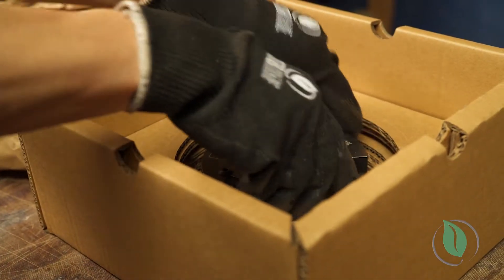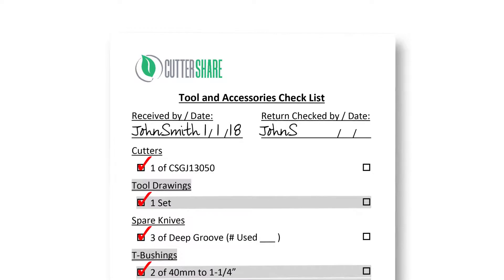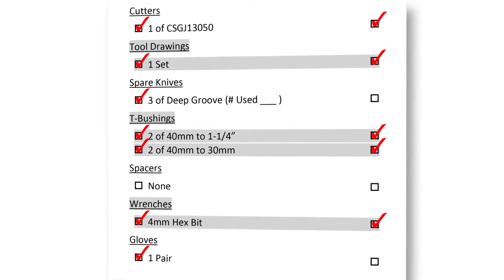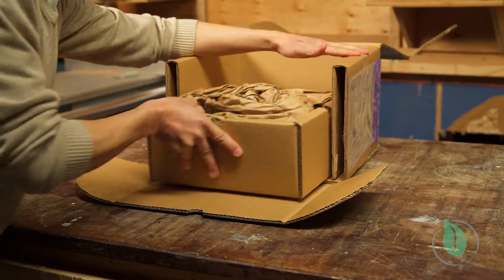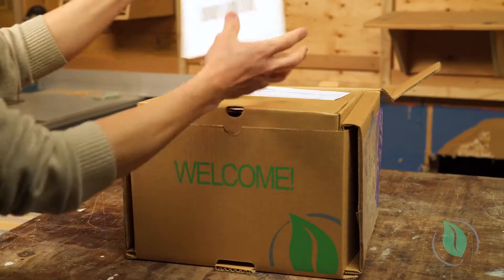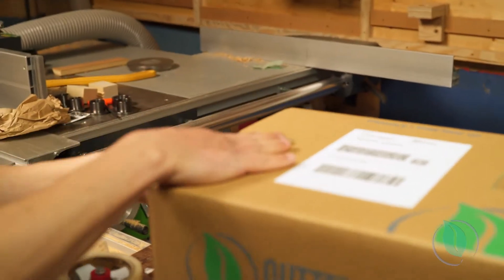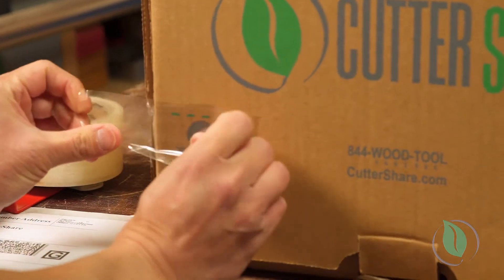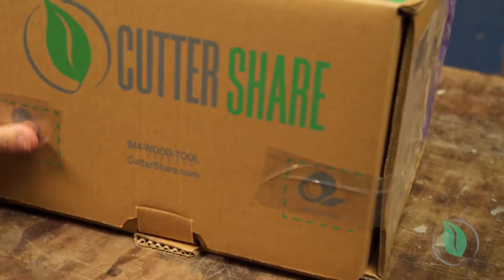Returning Your CutterShare Order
When you're ready to send your tools back to us, consult this handy guide to get everything packed up snug and ready for its return voyage!